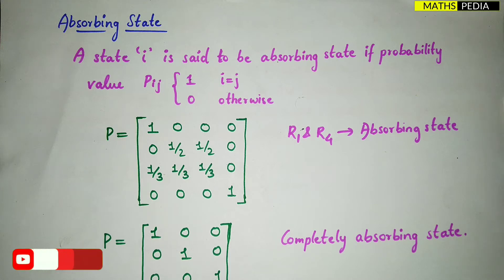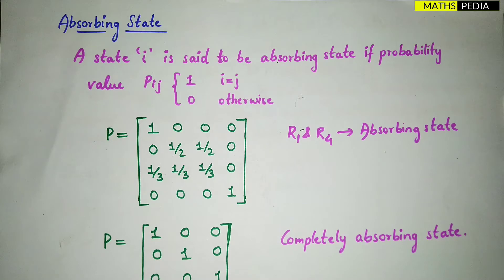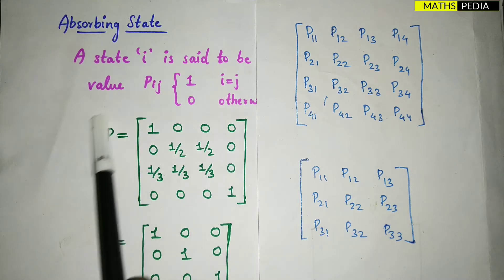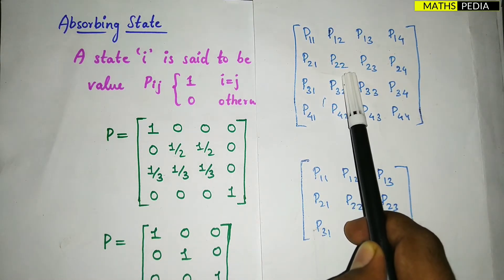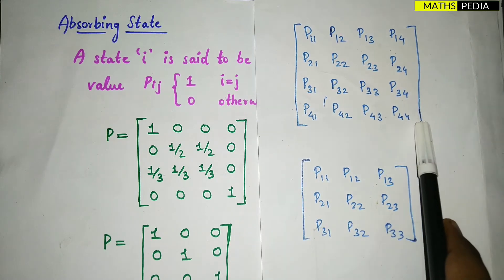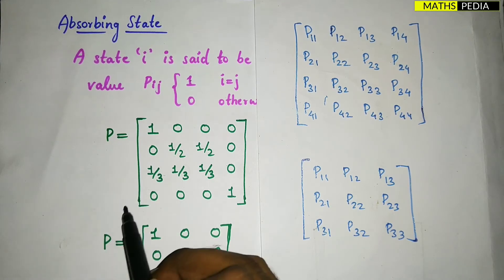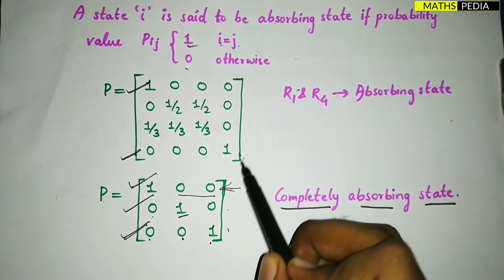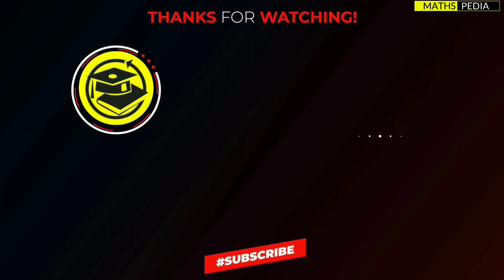Absorbing state | Stochastic matrix | Engineering mathematics | Markov process |Tpm | Mathspedia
For more solved problems 👇
B.S GREWAL ENGINEERING BOOK Welcome guys ✌
absorbing markov chain,absorbing chain,absorbing,absorbing state,1 absorbing state,